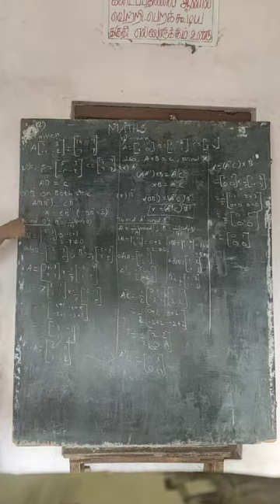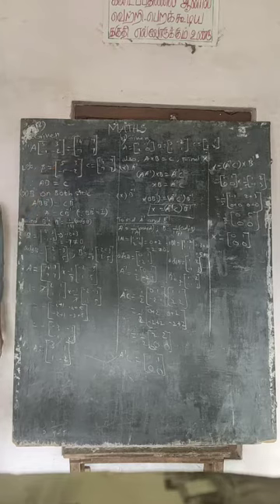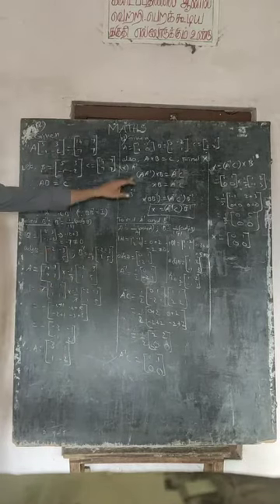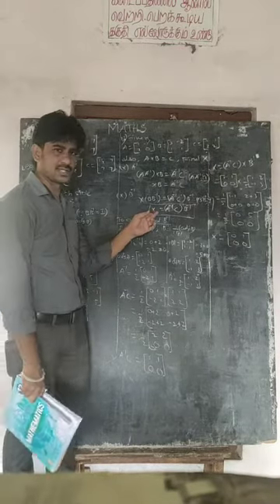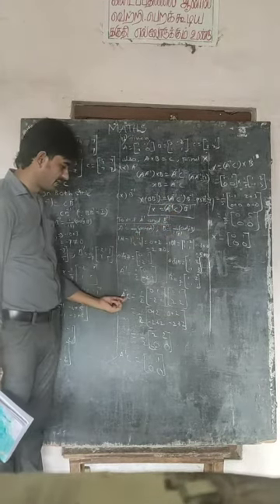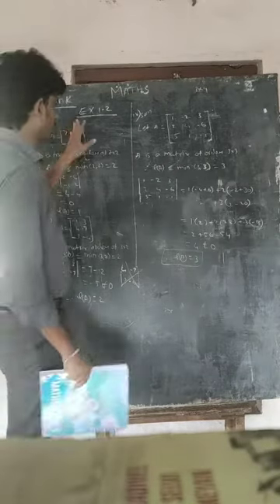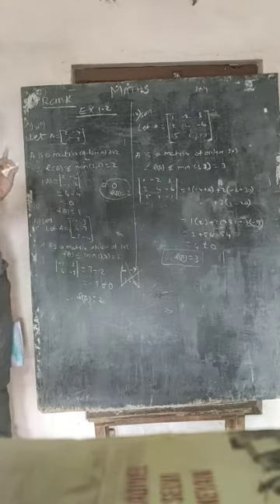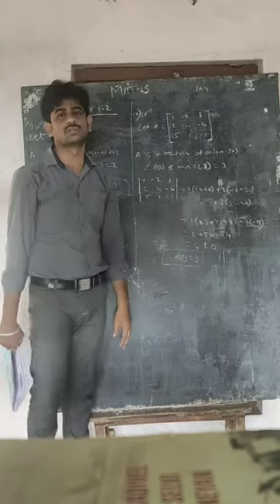July 22, 2020